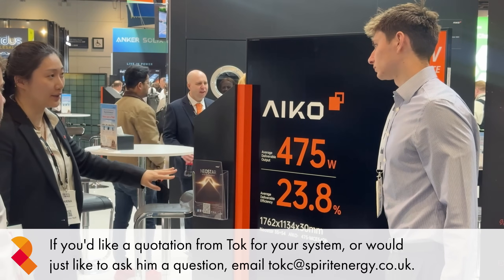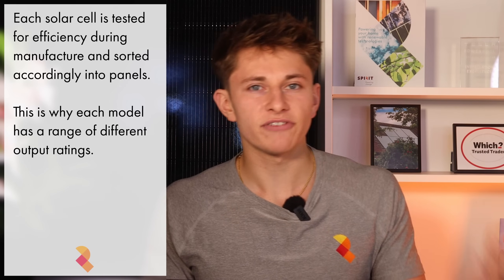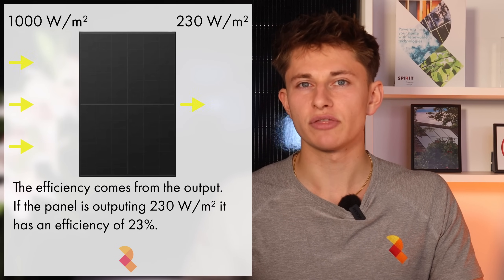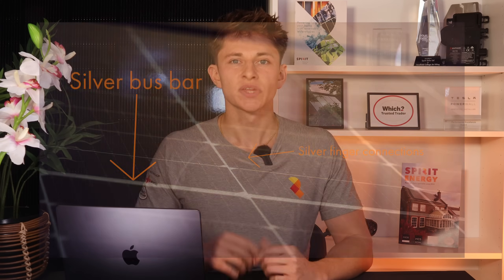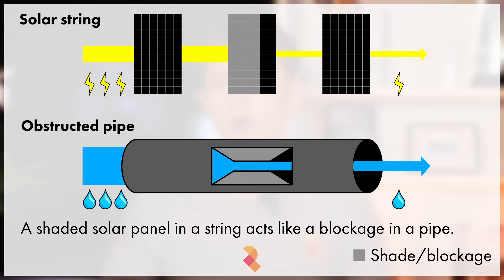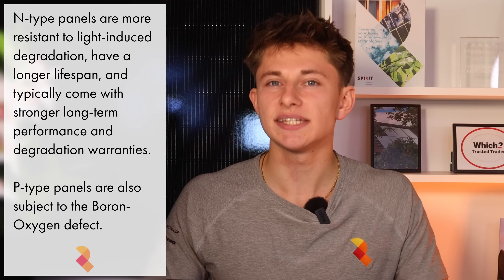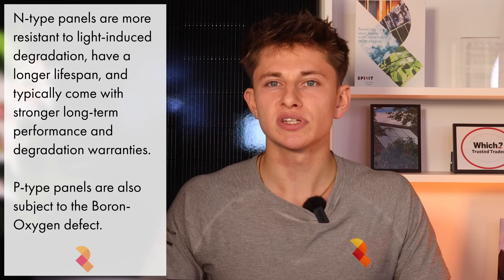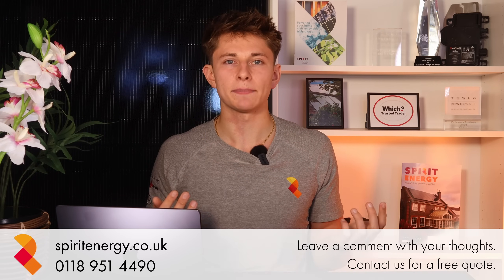NEW AIKO Neostar 3 Review - Are Aiko Solar Panels the BEST in 2025?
The new Aiko Neostar 3 solar panel has launched in the UK with a whopping 25% efficiency. What makes Aiko solar panels so efficient? Are Aiko solar panels the best solar panels in the UK in 2025?

Watch this video to learn about how the Aiko Neostar 3 compares to other panels like the Aiko Neostar 2 and Eurener Nexa 500 W.

00:00 Introduction to Aiko Neostar 3
01:34 Neostar 3 Solar Panel Power Output
03:25 Aiko Neostar 3 Efficiency
05:55 Why is the Aiko Neostar 3 the best?
07:15 Aiko Neostar 3 Shade Mitigation
09:55 Aiko Neostar 3 Temperature Coefficient
11:30 Aiko Neostar 3 Composition
12:15 Aiko Neostar 3 Solar Panel Warranty